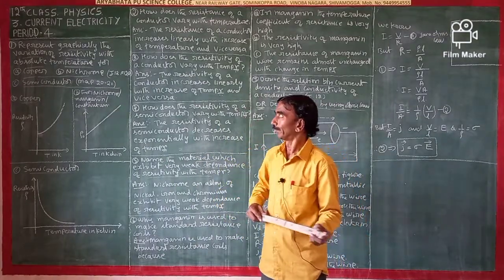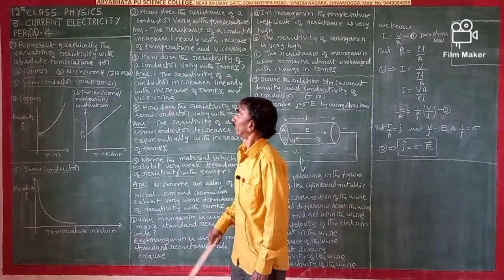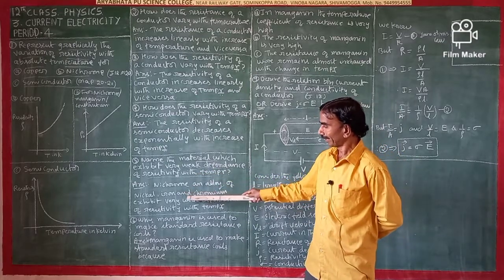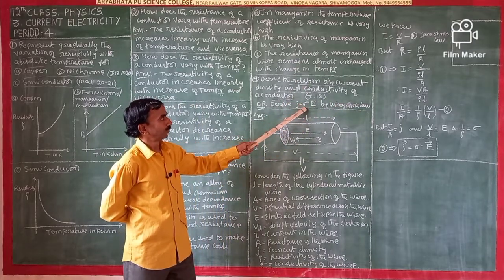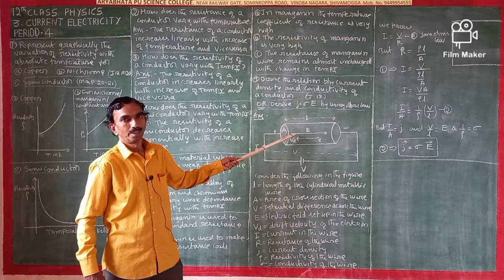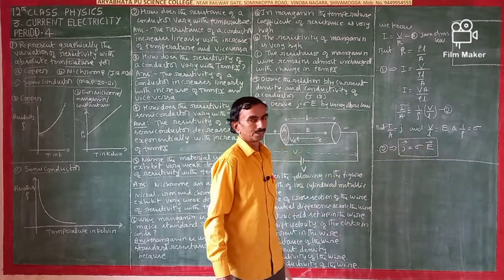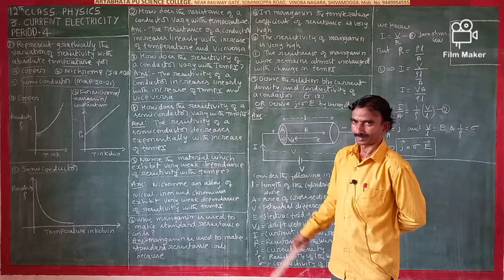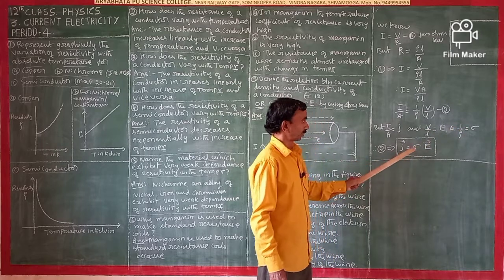12th CBSE PHYSICS CH-3 CURRENT ELECTRICITY PERIOD-4